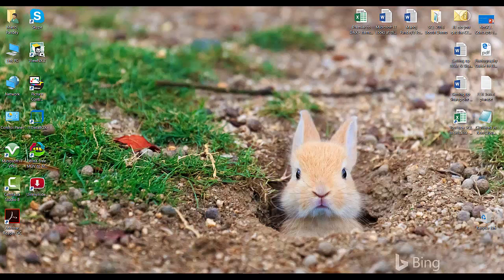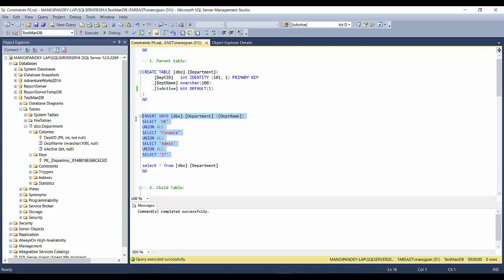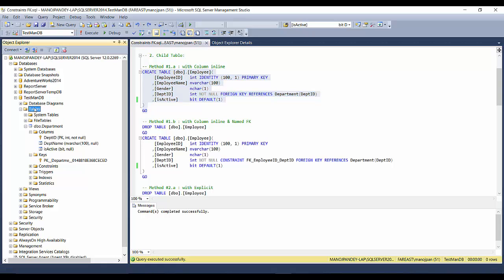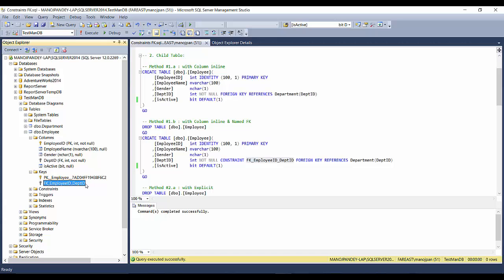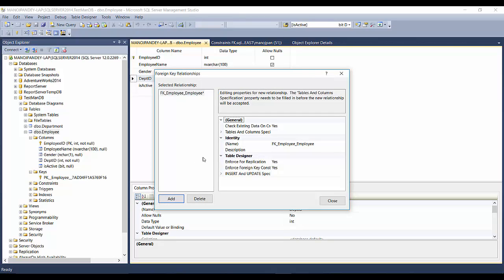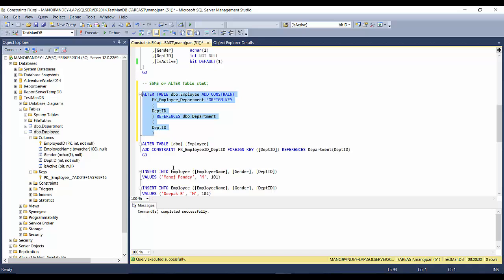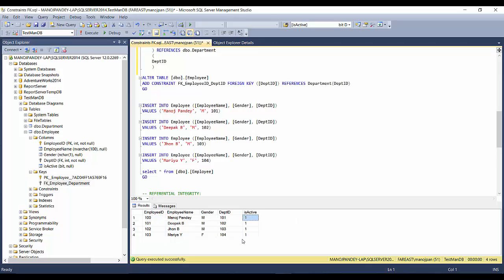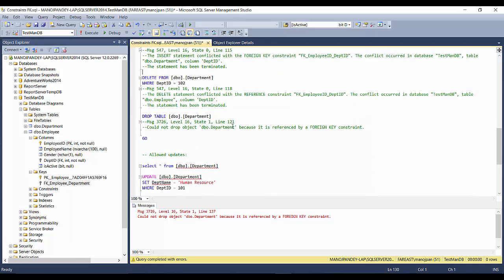Foreign Key (FK) Constraint in SQL Server (Referential Integrity in DBMS)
ForeignKey (FK) Constraint in SQL Server & ReferentialIntegrity in DBMS

Check my blog for more on Constraints and related sample SQL Queries